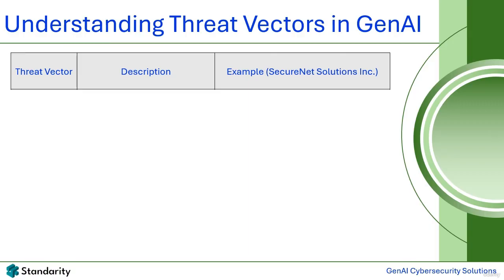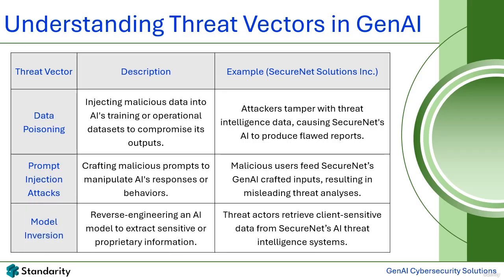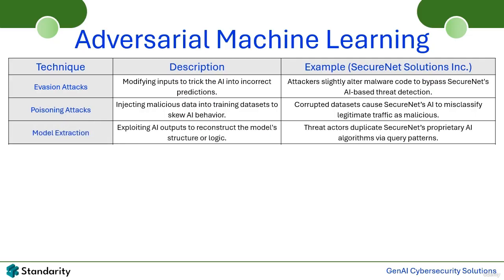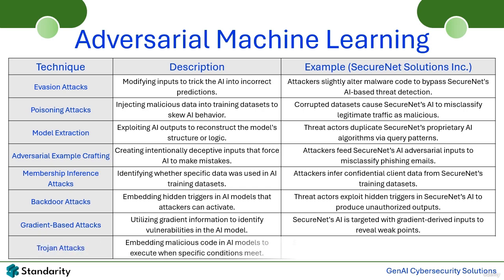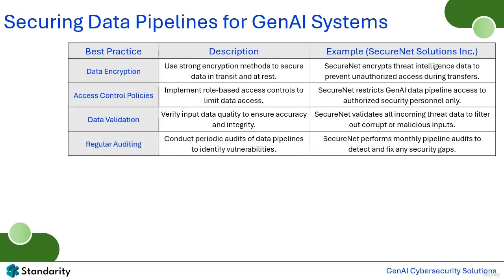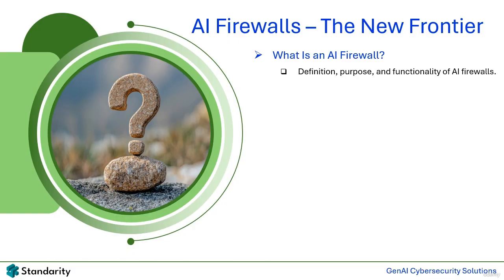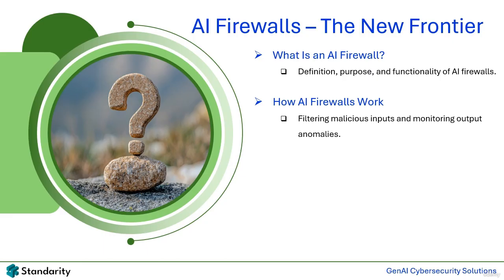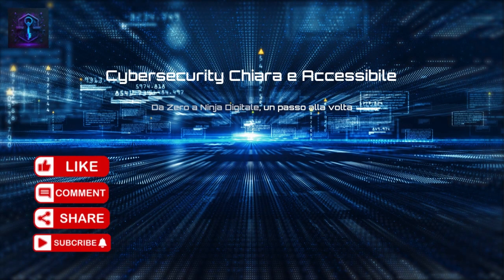2 - GenAI Threat Vectors EXPLAINED: Adversarial ML, Pipeline Security & AI Firewalls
Section 2 - GenAI Threat Vectors EXPLAINED: Adversarial ML, Pipeline Security & AI Firewalls

🚨 Learn how GenAI systems are getting attacked — and how to stop it.
In this expert-level training, we break down the most pressing security threats facing Generative AI systems today — from adversarial machine learning attacks to insecure data pipelines — and introduce you to AI Firewalls, the next evolution in cybersecurity.

🔍 You’ll discover how to:

Identify and mitigate GenAI-specific threat vectors

Understand the fundamentals of Adversarial Machine Learning (AML)

Secure data pipelines powering your AI workflows

Deploy AI firewalls to proactively block malicious outputs

 – Get checklists, threat models & firewall frameworks.

🔔 Don’t miss the next session on AI Firewalls – The New Frontier
💬 Drop a comment: “Which GenAI threat worries you most?”

🎶 Musica utilizzata:
- "Titolo brano" – All Night by AudioCoffee
- Free for commercial use / No attribution required